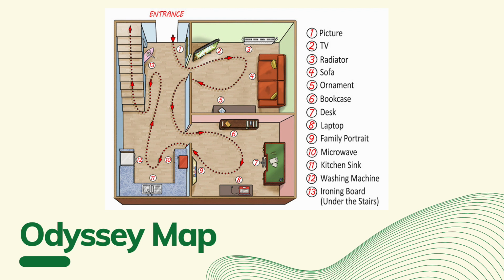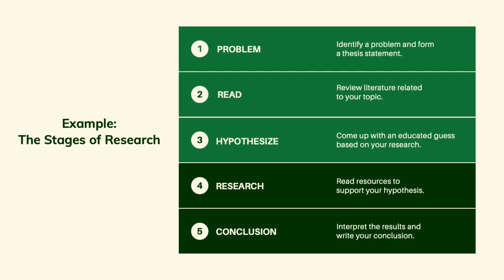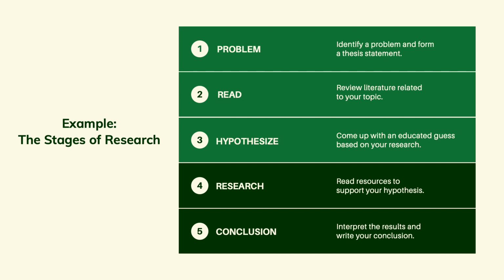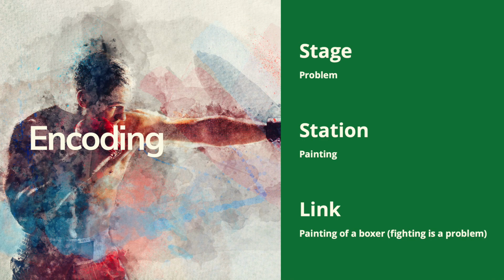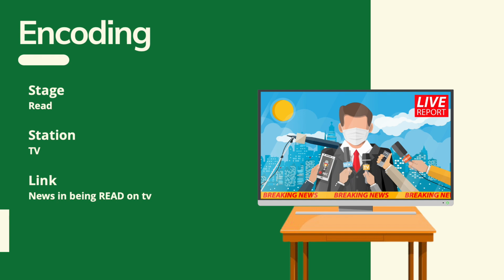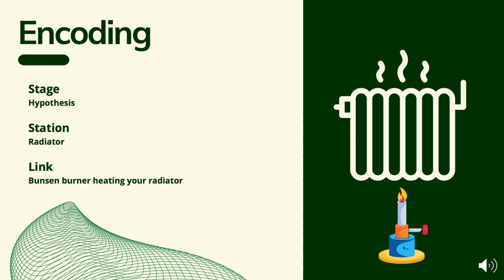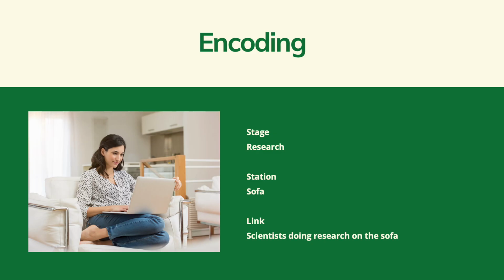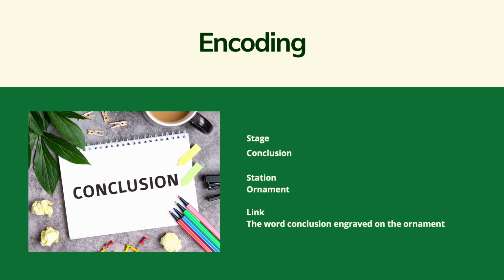Odyssey Unleashed: Advanced Encoding Strategies (Part 4)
Welcome back to our Memory Mastery Series! In "Odyssey Technique Mastery: Advanced Encoding (Part 4)," we embark on the next phase of our journey into memory enhancement. Building upon the foundation laid in the previous videos, this installment delves deeper into advanced strategies for encoding information into your Odyssey, taking your memory skills to unprecedented heights.